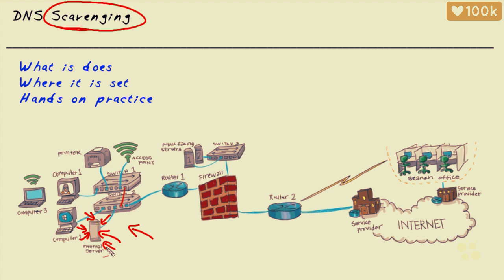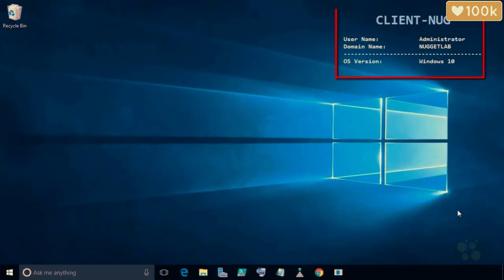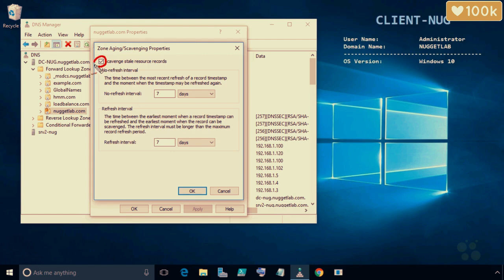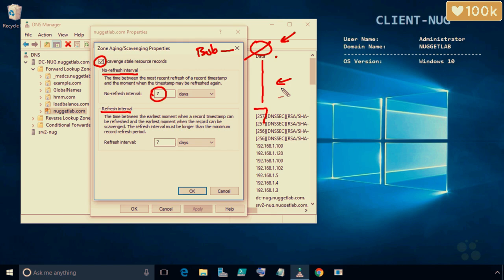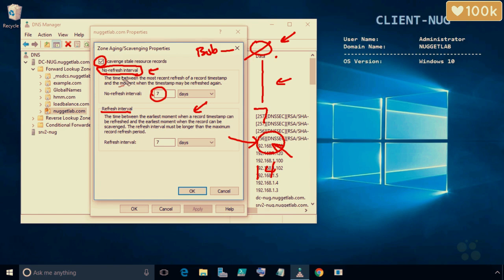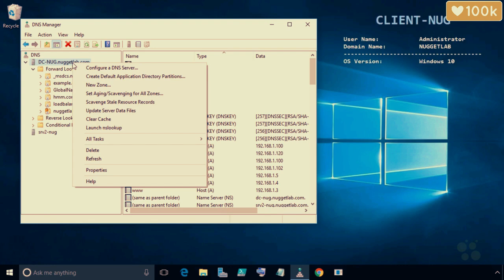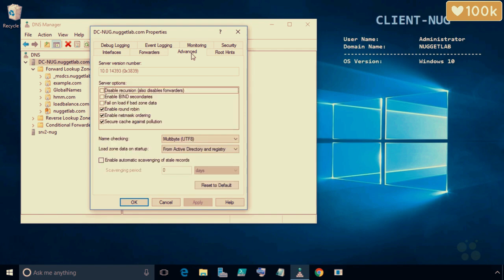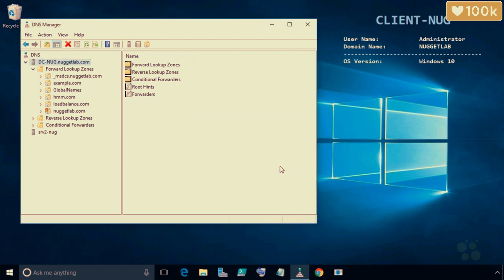23 WinServer 02